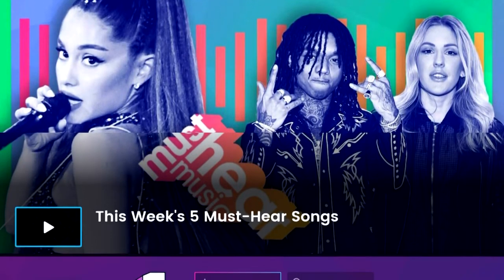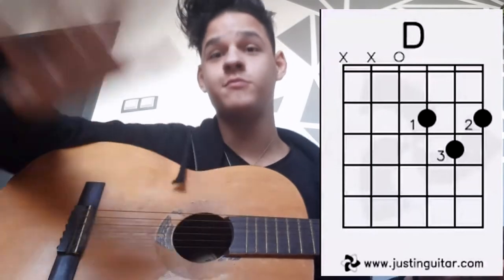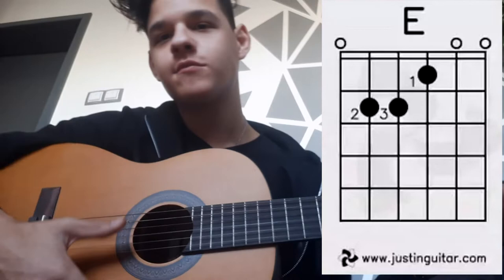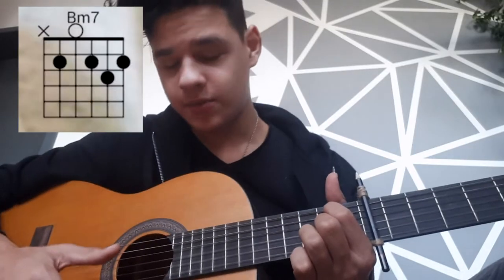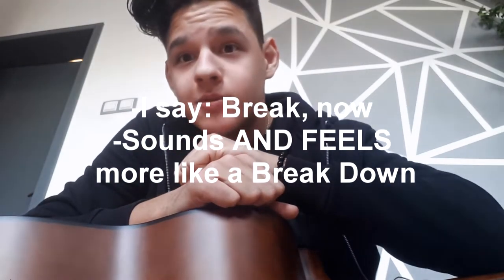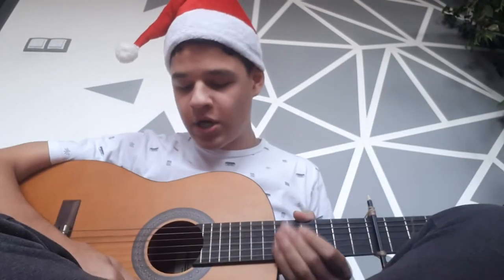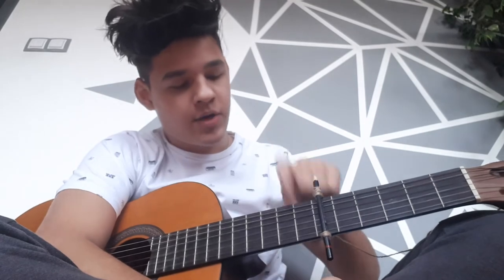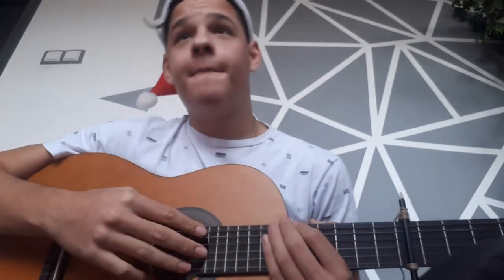TEACHING MYSELF HOW TO PLAY THE GUITAR IN LESS THAN A DAY(THANK YOU, NEXT Ariana Grande)| Alex Bolt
--STALK ME--
snapchat : Alex Bolt / alex 618454